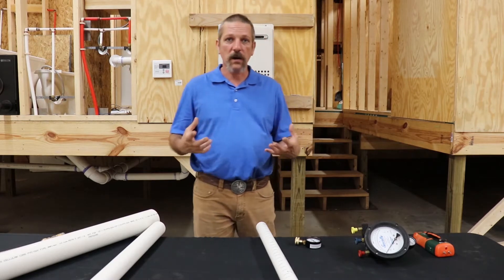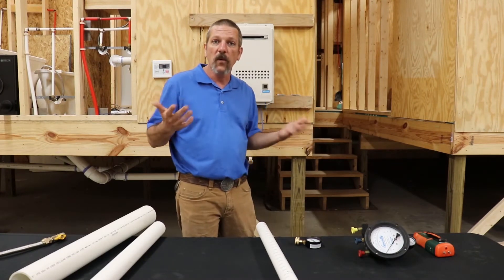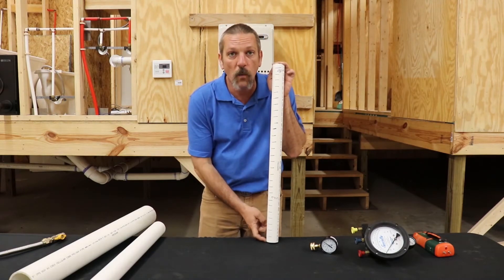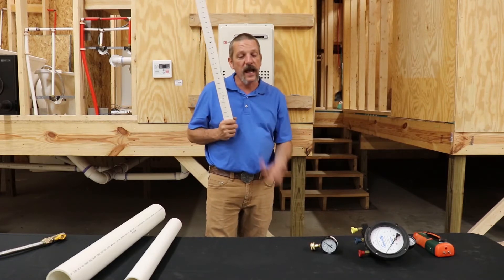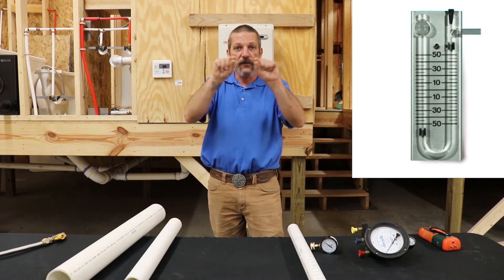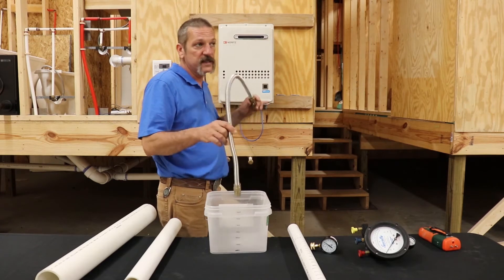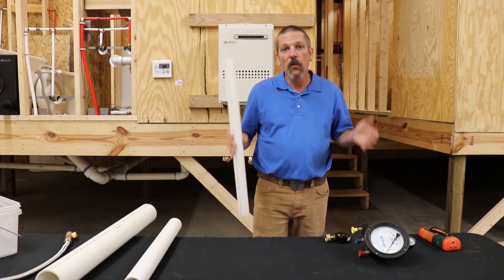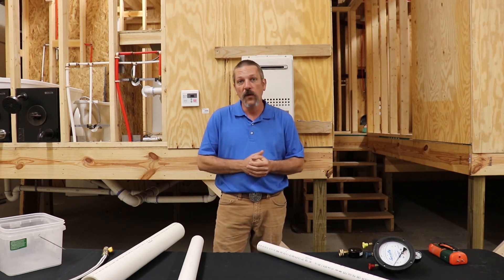Understanding Water Column in Plumbing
Water Column?  What is it, why is it important, and what does it have to do with plumbing?  Find out in this video on water column for the plumbing industry and learn some good need to know information for your plumber training.